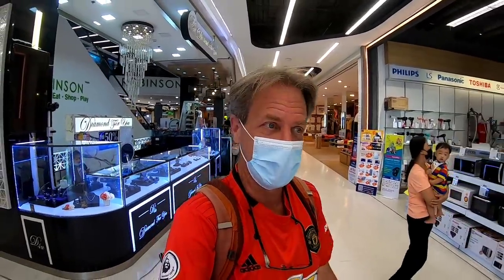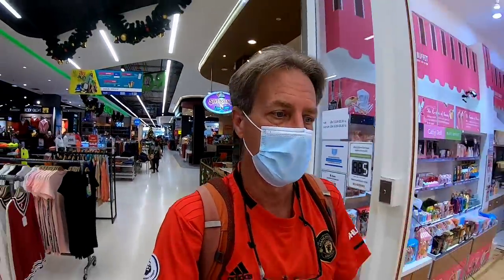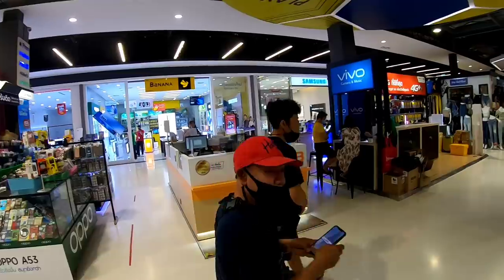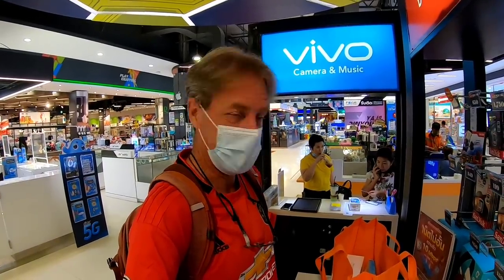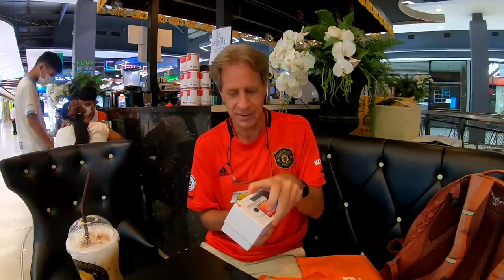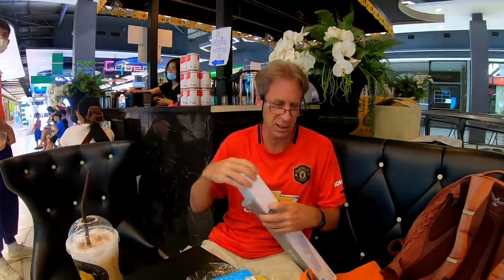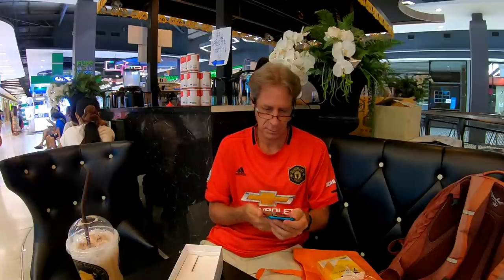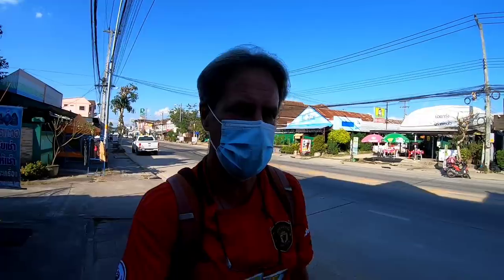Buying a New Smartphone Part 2: The Purchase!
Skip ahead to 15:57 if you just want to see which phone I bought and get the technical specs and my first impressions. 🙂

In the Part 1 video, I walked to a local shopping center and talked about why I wanted to buy a new a smartphone and which phones I was considering.

In this video, Part 2, I pull the trigger and make a choice and buy a phone. As I talked  about in Part 1, I think that any mid-range phone would be suitable for me. My main reason for buying a phone was to edit YouTube videos just like this one (which was, in fact, edited on the new phone).

With that in mind, I really wasn't that worried about some of the incidental features, such as the quality of the camera. I was mainly thinking about the chipset and GPU, the display, battery life, and amount of memory. And from that perspective, most phones in the $250 price range would likely work well for me.

But I did take into account what people said in reviews about the camera in each phone and other things. If I'm going to buy a new phone, I might as well get one with a good camera, even if I don't use it all the time.

Time will tell if I made the right choice.